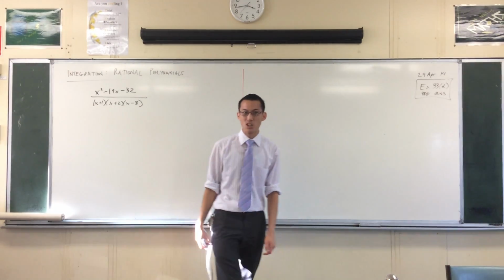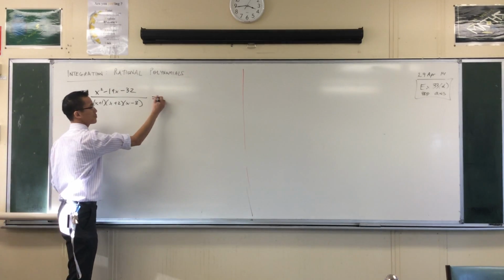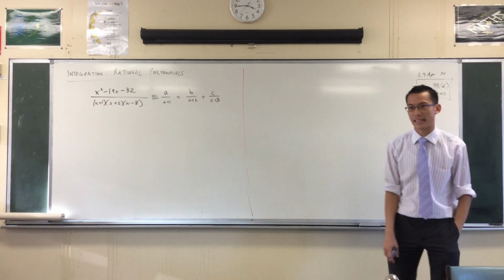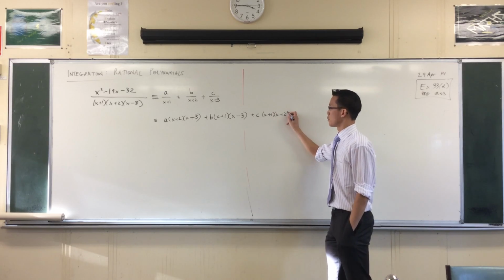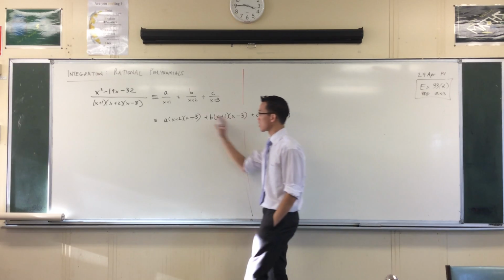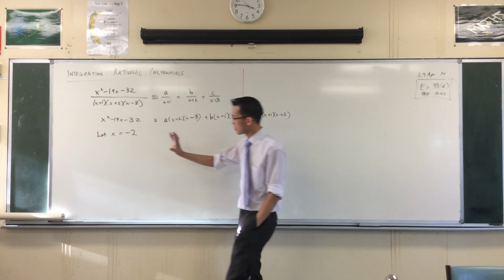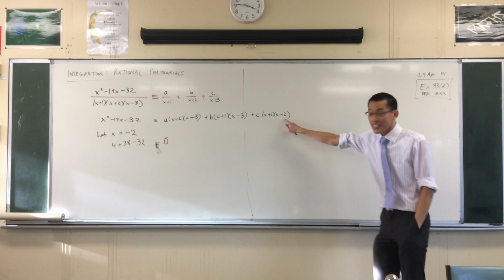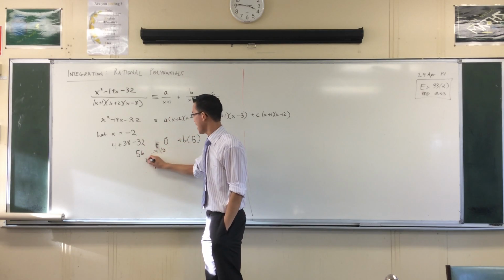Partial Fractions (example with cubic denominator)